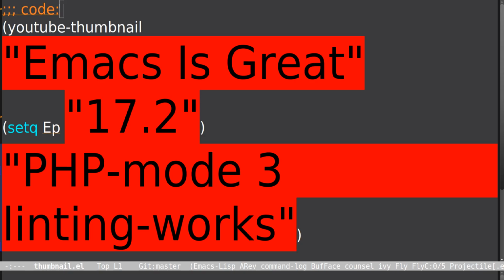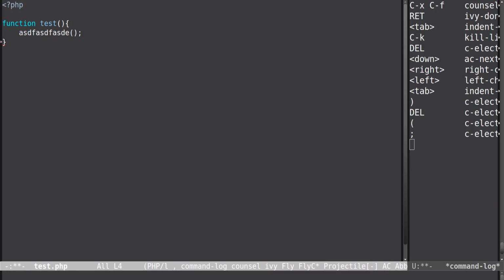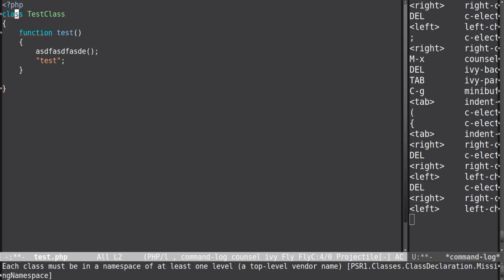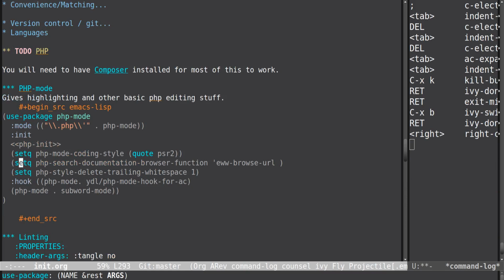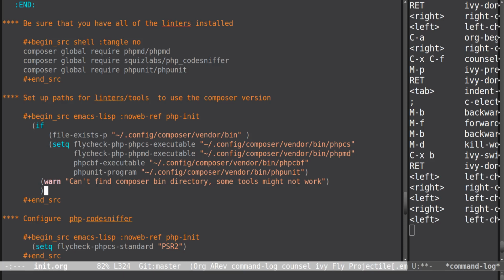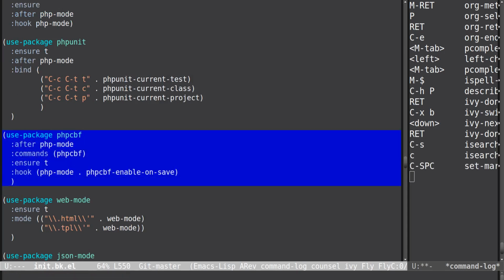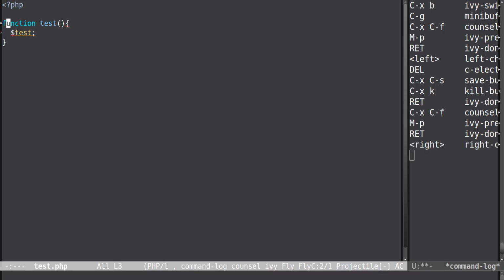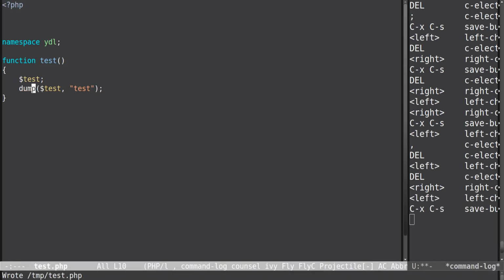Emacs Is Great - Ep 17.2, PHP-mode 3 linting-works 🐃 🐘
Emacs Is Great"
(setq Ep "17.2")
"PHP-mode 3
linting-works 🐃 🐘